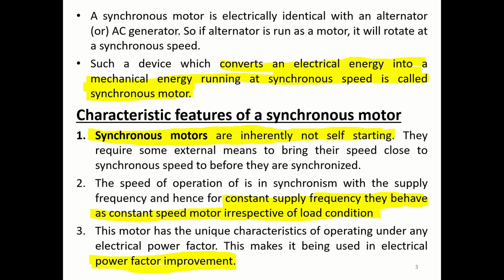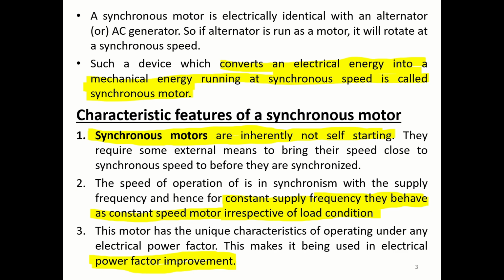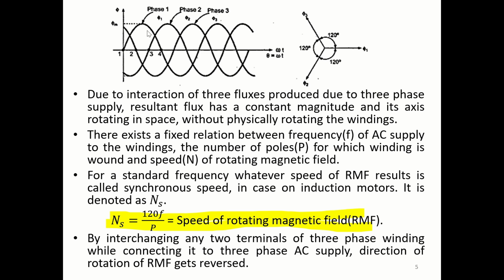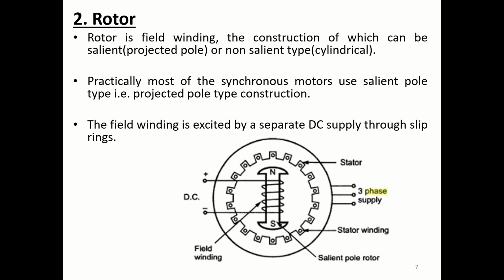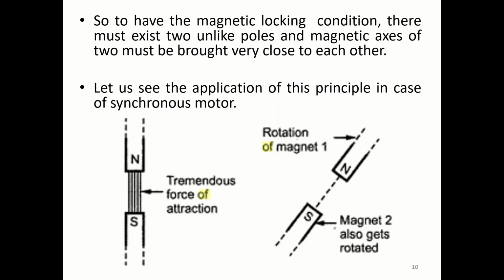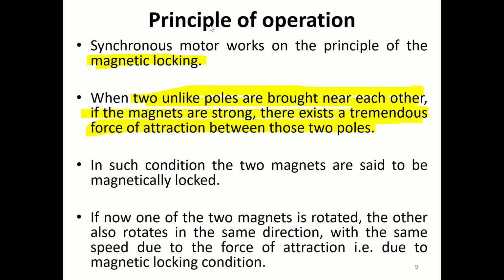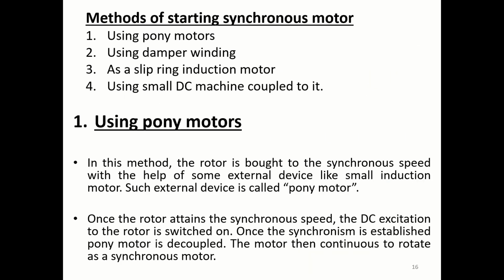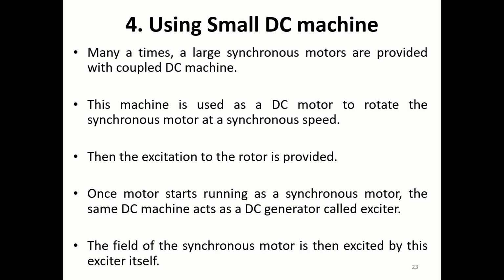SYNCHRONOUS MOTOR EXPLATION|PLACEMENT QUESTIONS|COMPLETE OVERVIEW OF SYNCHRONOUS MOTOR